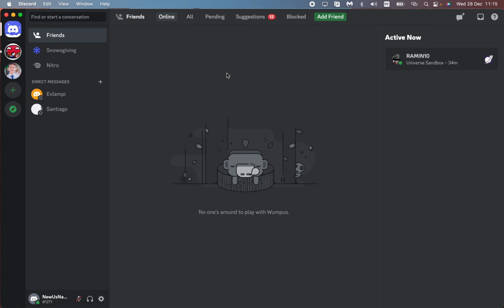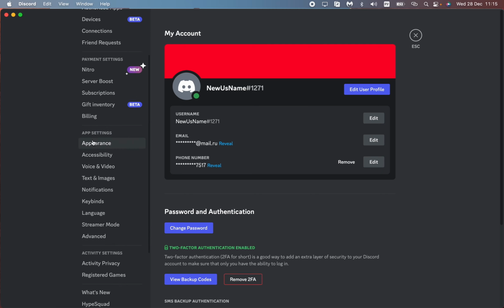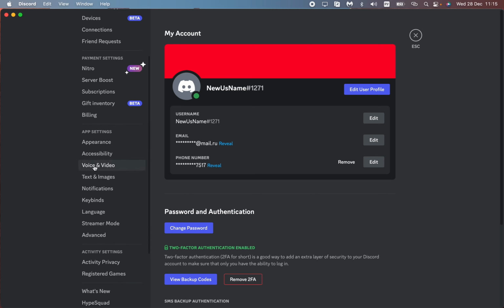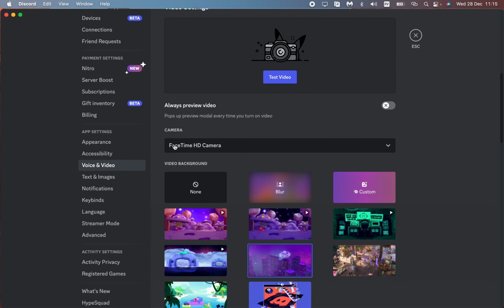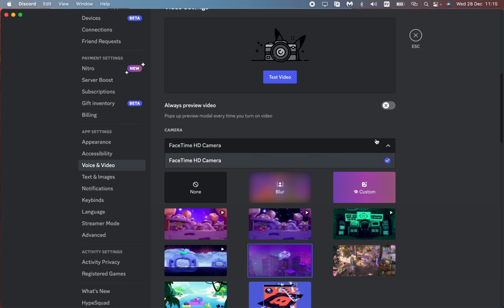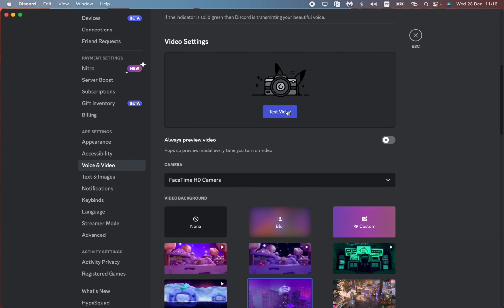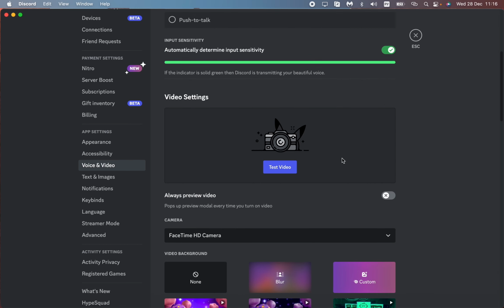How To Change Camera on Discord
Now You Know How To Change Camera on Discord